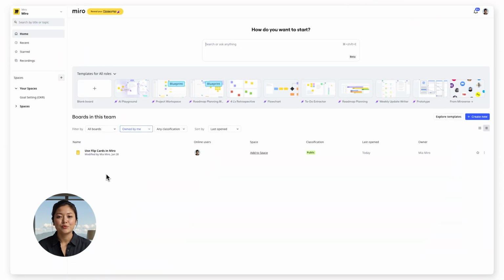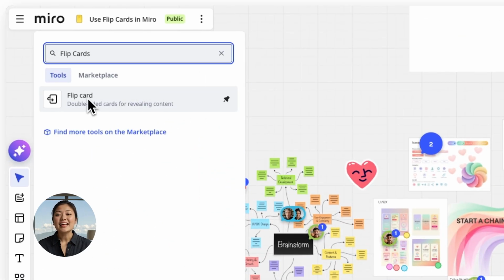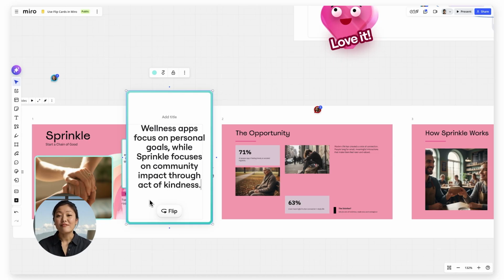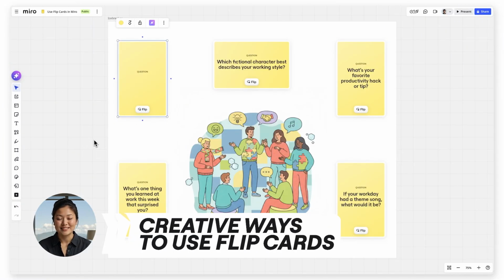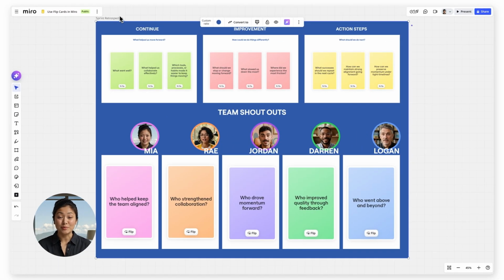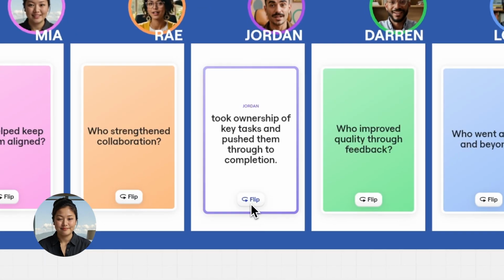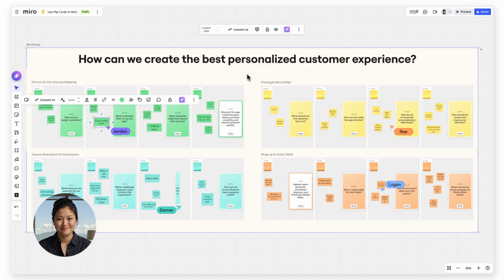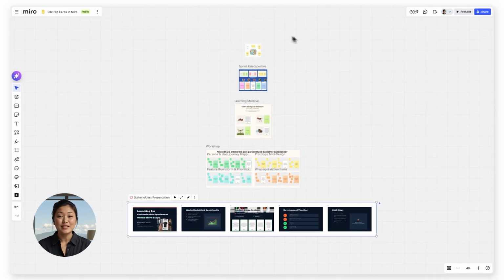Miro Flip Cards Tutorial - Create Interactive Reveals in Seconds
Static content loses audiences. Flip Cards in Miro turn presentations, workshops, and retrospectives into interactive experiences where participants engage instead of just watching. In this video, we show you how to add and customize Flip Cards, and walk through creative use cases from team icebreakers and retros to stakeholder feature reveals and learning materials.

One click. One reveal. Way more engagement.